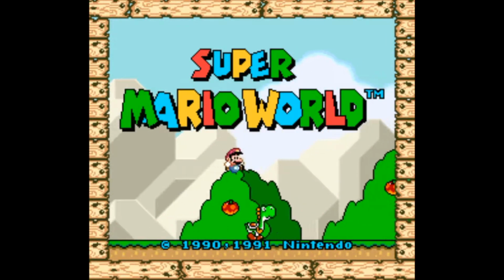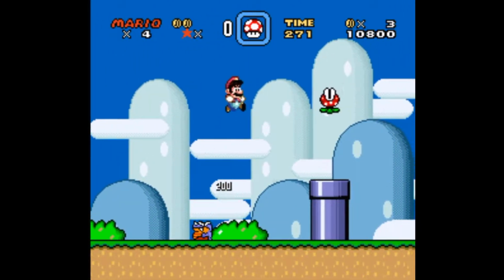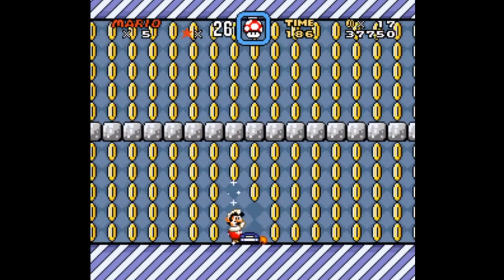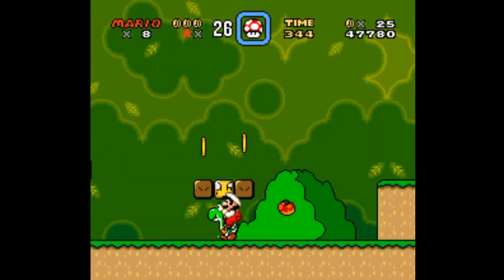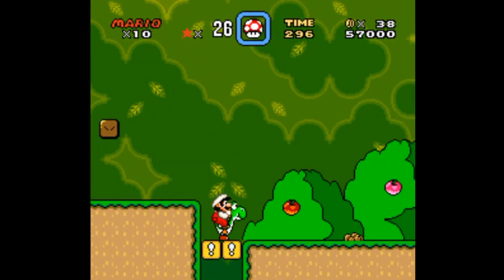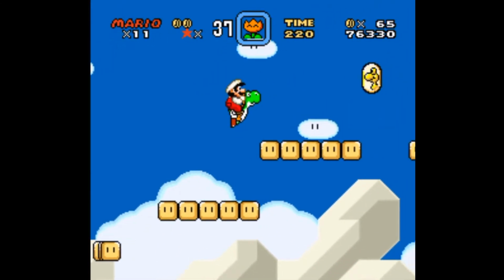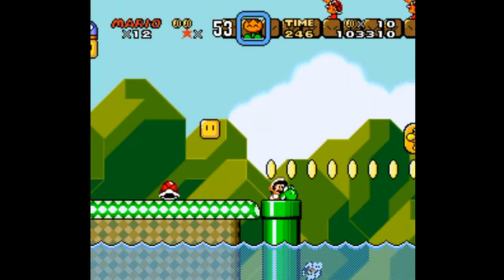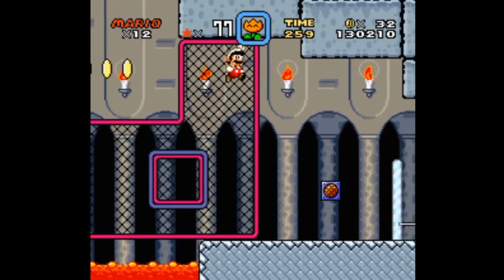An Adventure with Yoshi! Super Mario World